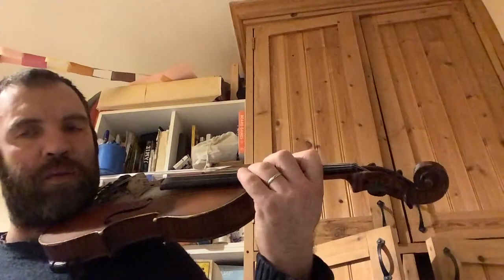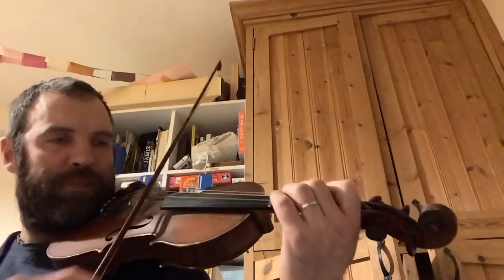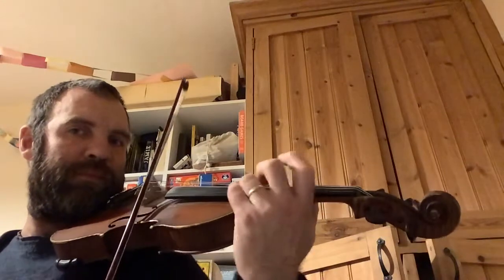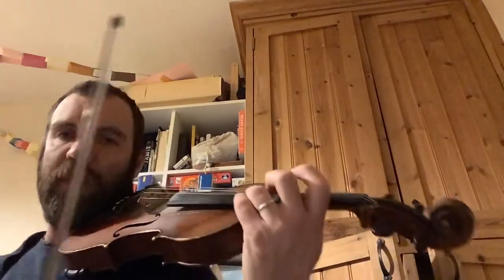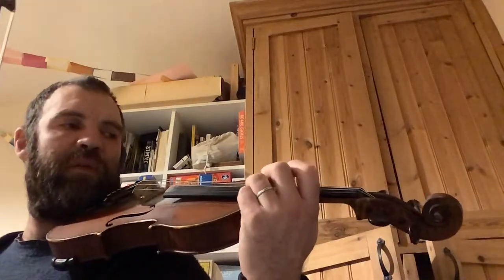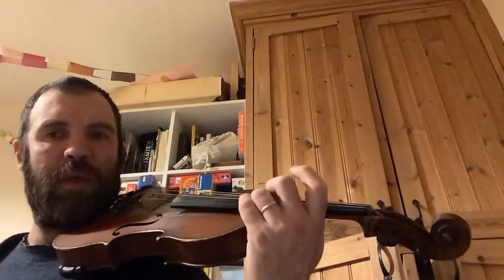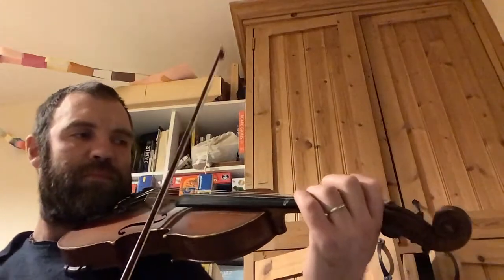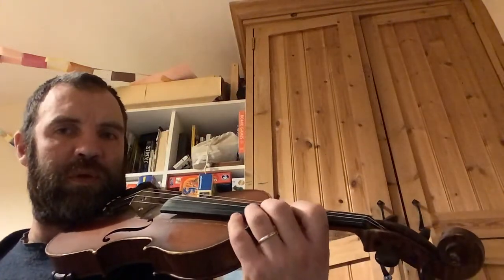How to do 3rd position Shift at end of ‘Oh Danny Boy’